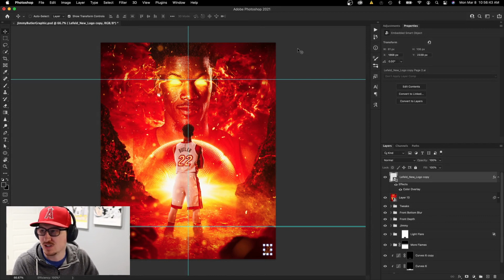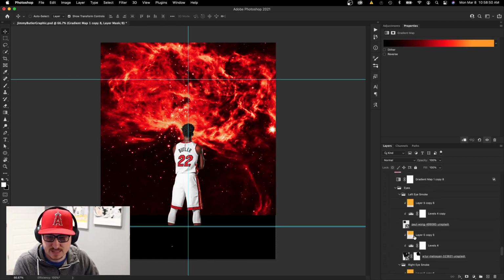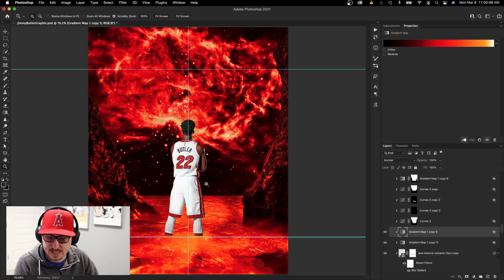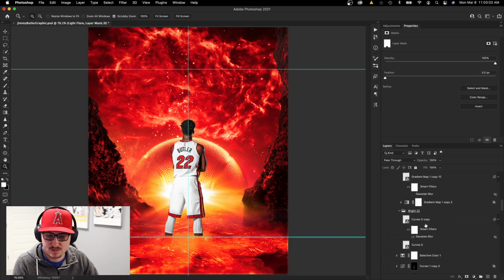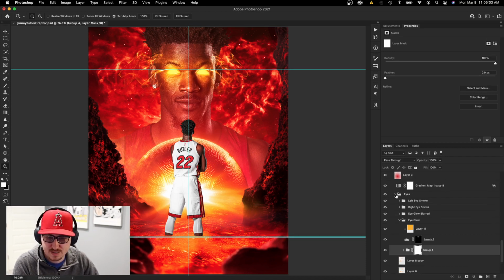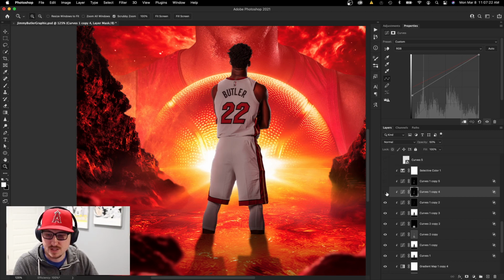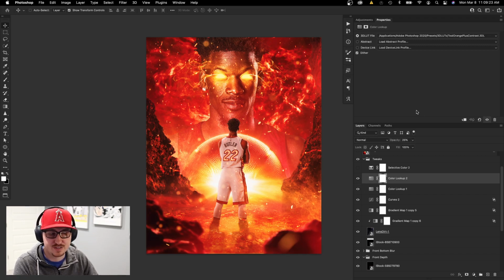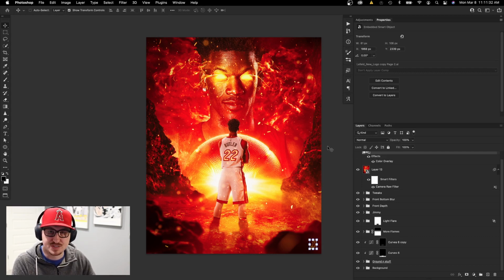Jimmy Butler || Breaking Down the .PSD || All Layers Revealed!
In this video I provide a detailed breakdown of this Jimmy Butler design. I detail what tools I use in order to create this design including how I created depth, added the light source and lit Jimmy, and overall final tweaks to make the color "pop".